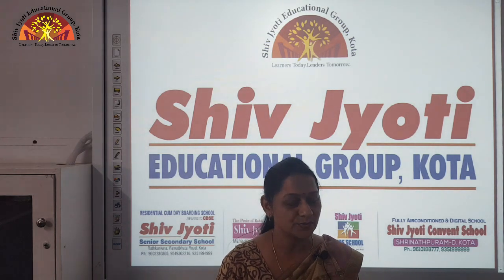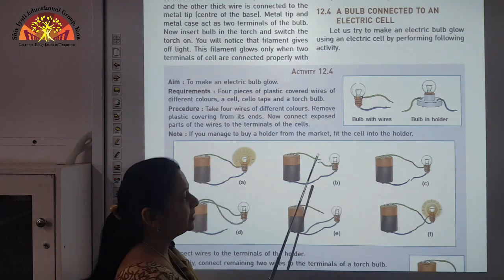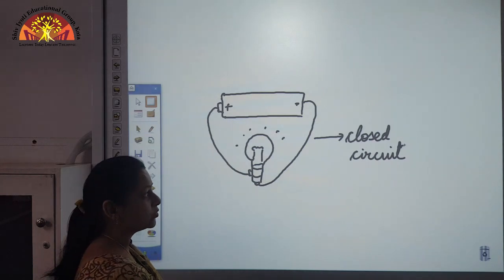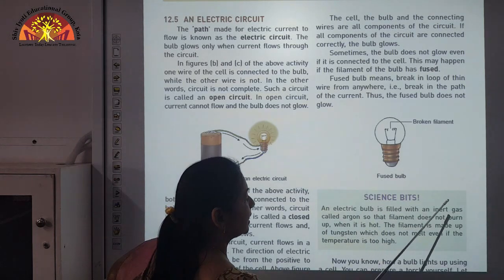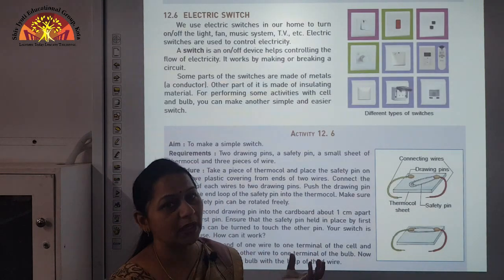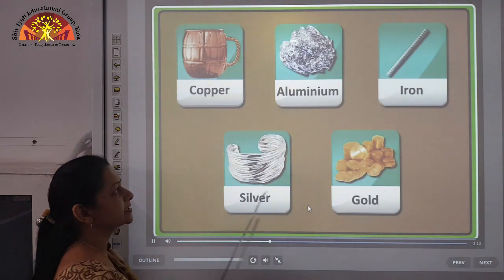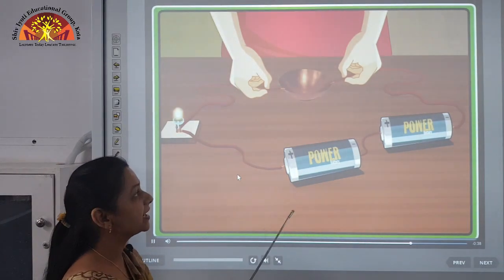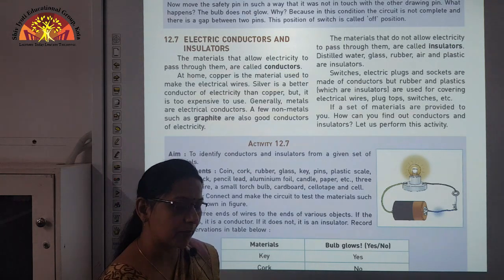Class 6 Science Ch 12 Electricity And Circuit {Part 2}